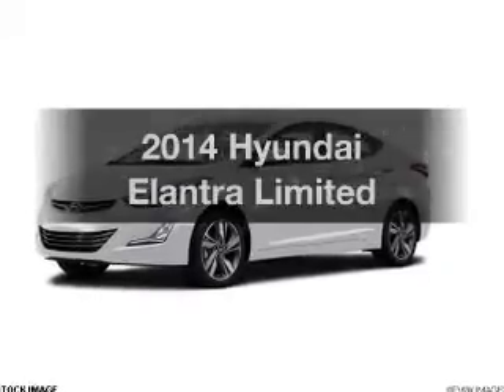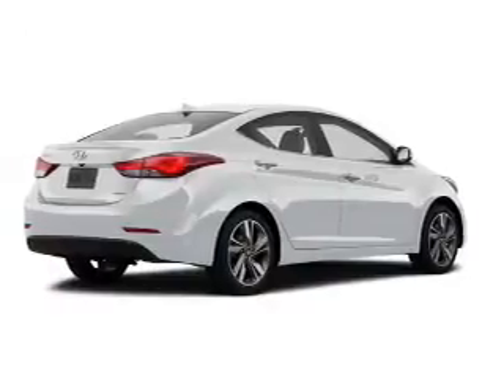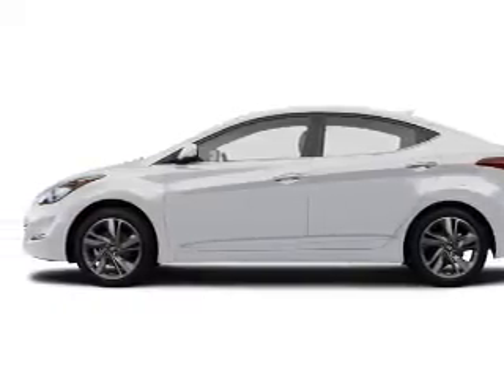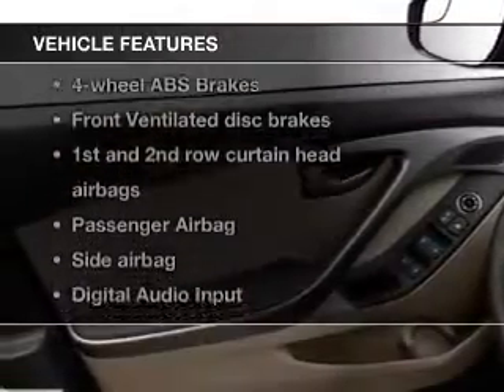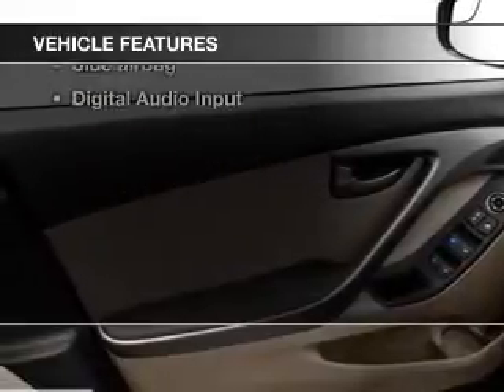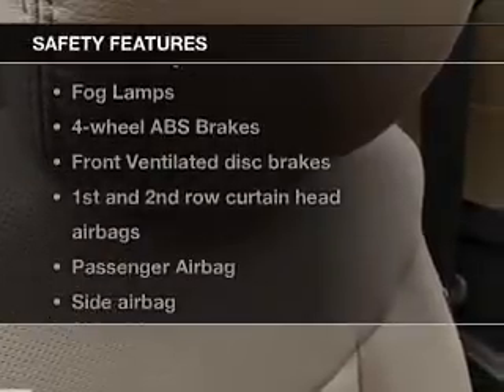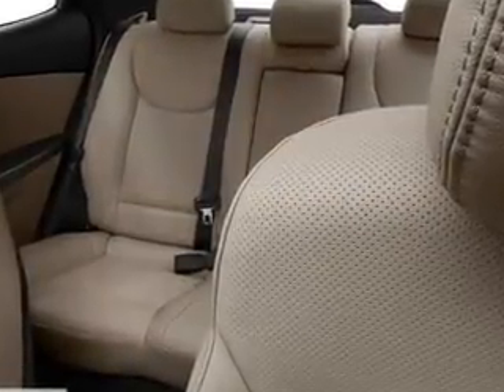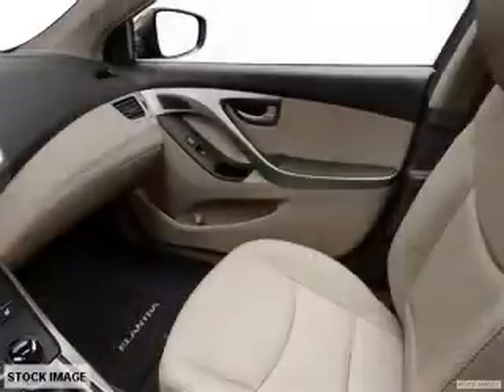2014 Hyundai Elantra - Avenel New Jersey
Year: 2014
Make: Hyundai
Model: Elantra
Trim: Limited
Engine: 1.8 liter inline 4 cylinder 16 valve
Transmission: 6-Speed Automatic
Color: Pearl
Mileage: 0
Address:
90-100 Route 1 North